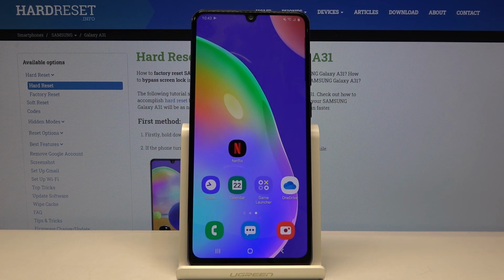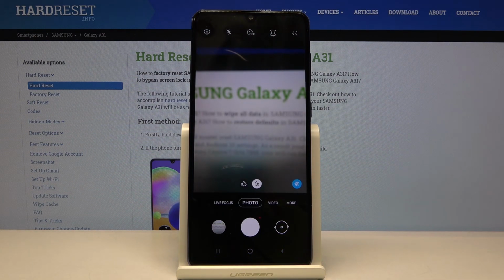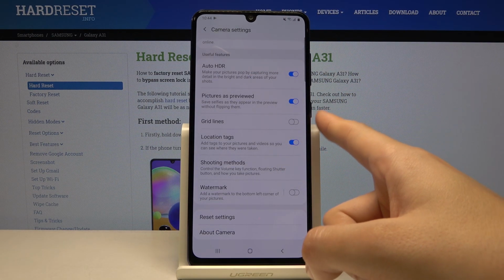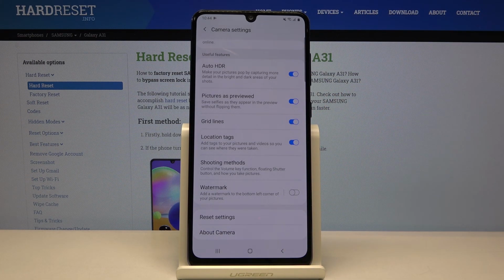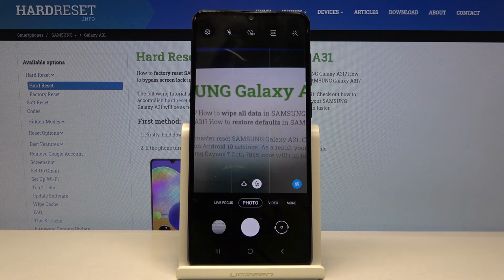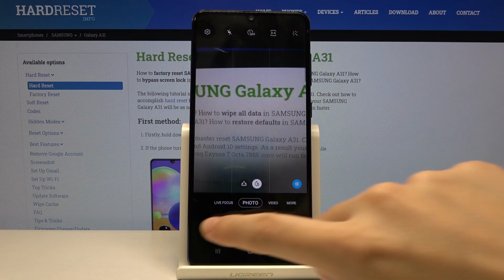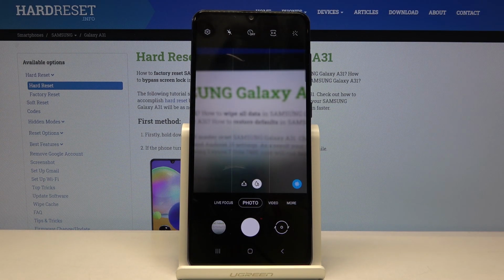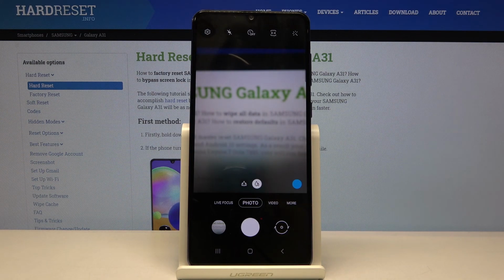How to Turn On / Off Camera Grid Lines in SAMSUNG Galaxy A31 – Helper Lines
Learn more info about SAMSUNG Galaxy A31:
Would you like to take harmonious photos with your SAMSUNG Galaxy A31? Or maybe you’re always not sure where the middle of the frame is? No worries, here we are coming with help! In this video we’d like to show you how easily you can find camera settings and how to enable grid lines. Thanks to this you’ll be sure where the middle frame is and how to take a photo in order to make it beautiful.

How to show grid lines in SAMSUNG Galaxy A31? How to activate grid lines in SAMSUNG Galaxy A31? How to turn on grid lines? How to switch off grid lines in SAMSUNG Galaxy A31? How to show orientation lines in SAMSUNG Galaxy A31? How to set orientation lines in SAMSUNG Galaxy A31? How to enable orientation lines in SAMSUNG Galaxy A31?